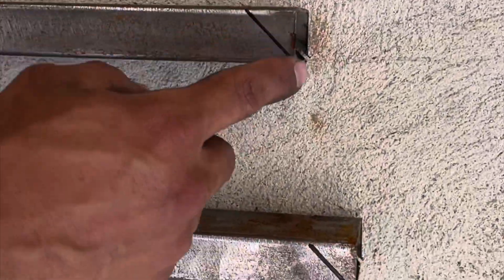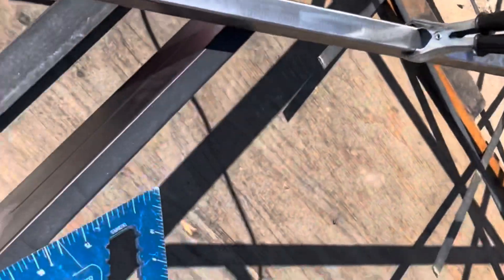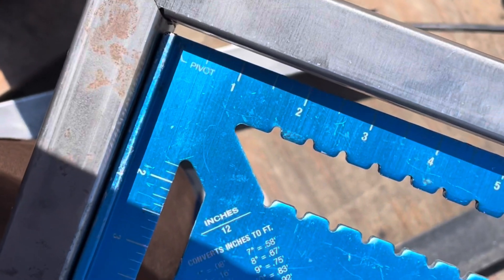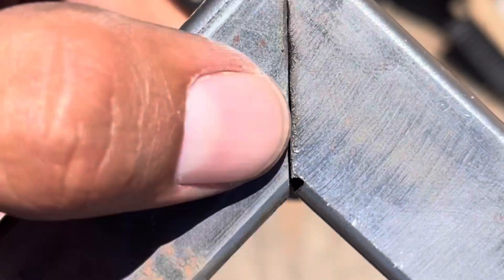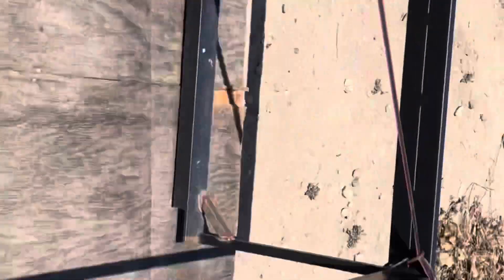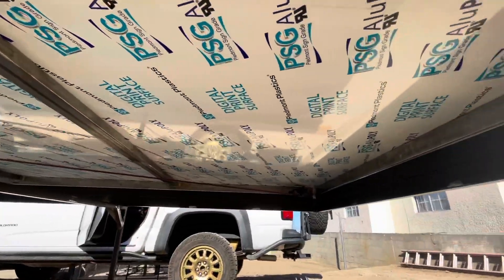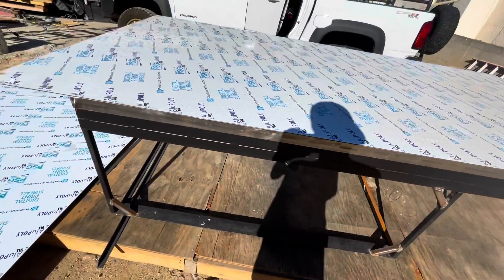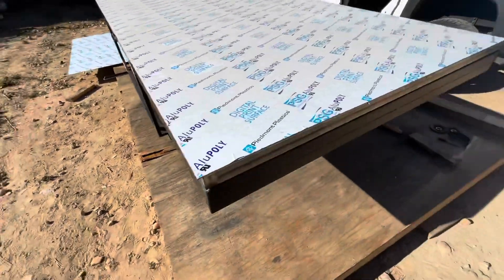Pop-up Camper Build ( Colorado Zr2) Part 4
After search months and months through all the brands and variations of campers, RTT's, and camper tops, I came to the conclusion that they were way over priced. The one that seemed to fit to my needs would cost me 14k and not even come with a matress. Not to mention I went with the BARE minimum to keep costs down. I had previously built a canvas RTT and had luck, so i decided to upgrade from wood to metal. I hope you enjoy this progress.

Part 4: I want ahead and welded the frame for the roof. I went with 1”x2” square tubing. I also added some support width wise. Two pieces of square tubing about 1/3 of the way from each end. The material I’m using for the roof is called Alupoly. It’s two thin sheets of aluminum that sandwich a thin piece of acrylic about 1/8 thickness . Keeping the roof both lightweight and ridged enough to be walked on if needed. Alupoly comes in 5x10 sheets at $90 and 4x8 sheets at $50.keep in mind that prices may vary.